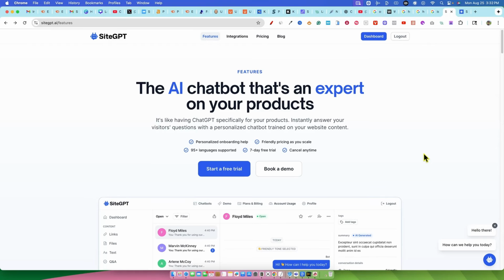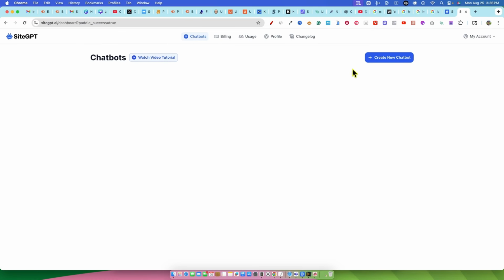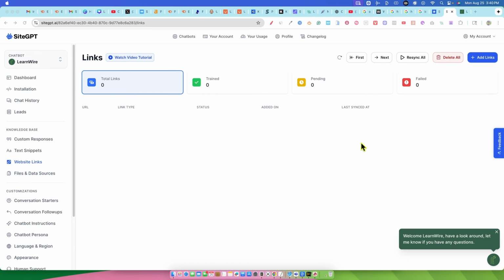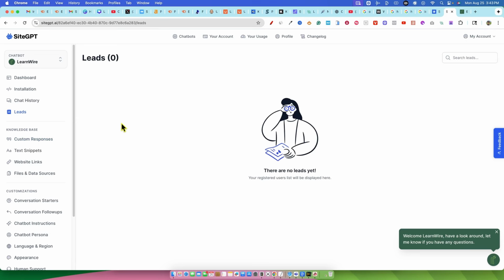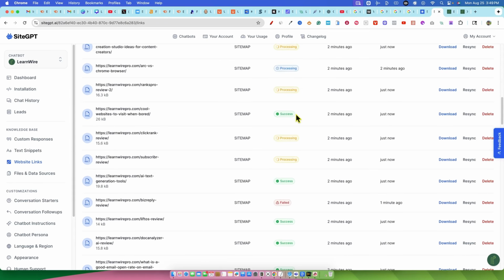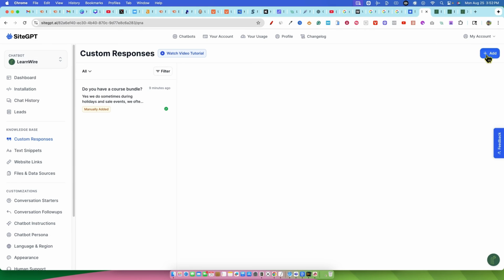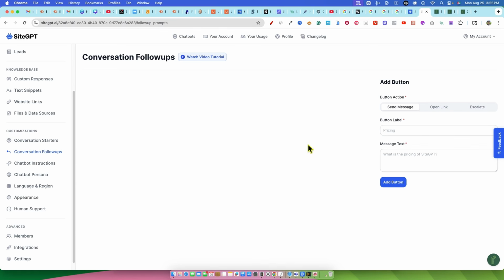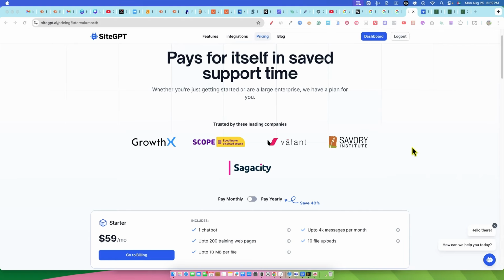SiteGPT Review: This AI Chatbot CHANGED My Customer Support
The software had an excellent user experience and comprehensive training capabilities that really impressed me. I think it handled website content scraping and custom responses the best, and it could improve on the initial setup interface which felt too bare.

Streamline Your Website Support with Site GPT: A Comprehensive Review

In this episode of Learn Wire, we explore Site GPT, a web app that allows you to create custom chatbots trained on your website's content. We demonstrate how Site GPT can enhance customer support and lead generation for your site, support 95 languages, and provide a cost-effective alternative to full-time support staff. You'll learn how to configure the chat interface, add custom responses, and integrate the chatbot with your website. We also cover pricing plans and showcase how to monitor and revise chatbot performance. Tune in to learn how Site GPT can streamline your website interactions and boost your sales.

00:00 Introduction to Site GPT
00:13 Key Features and Benefits
01:08 Pricing Plans Overview
02:16 Setting Up Your Chatbot
03:13 Customizing Your Chatbot
04:24 Adding Data Sources
05:42 Training and Testing the Chatbot
06:01 Custom Responses and Lead Generation
06:54 Installation and Integration
07:29 Monitoring and Improving Your Chatbot
15:01 Final Thoughts and Recommendations